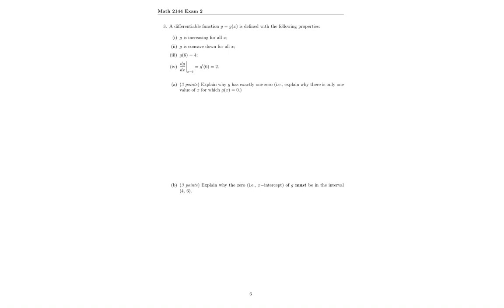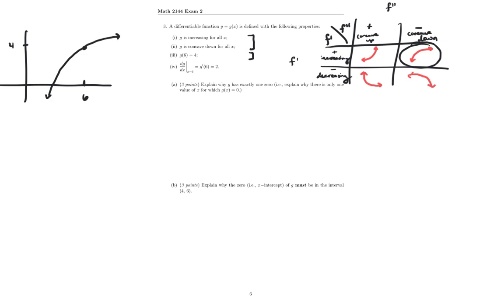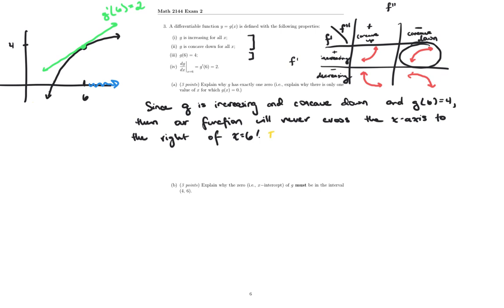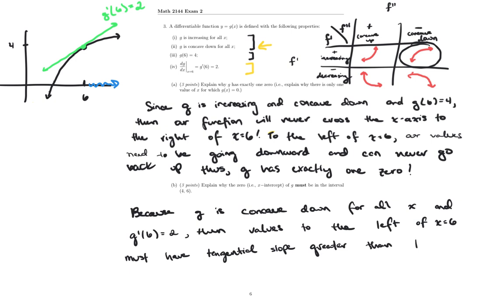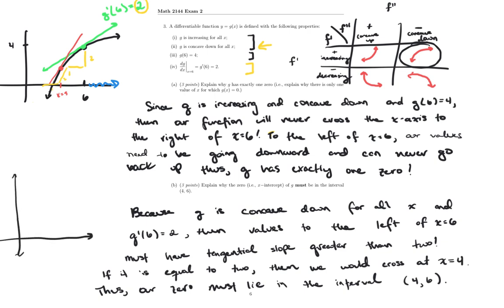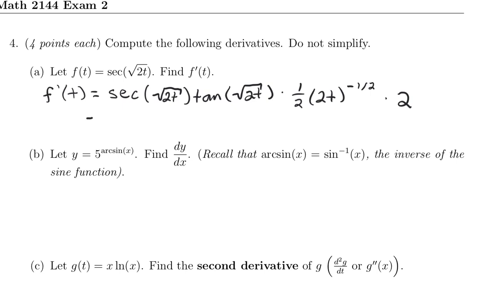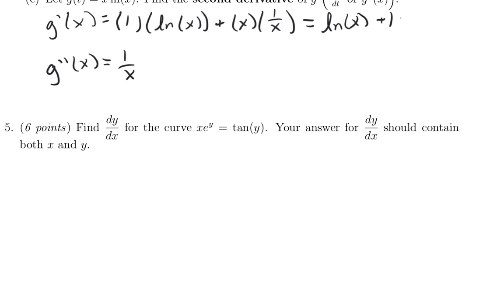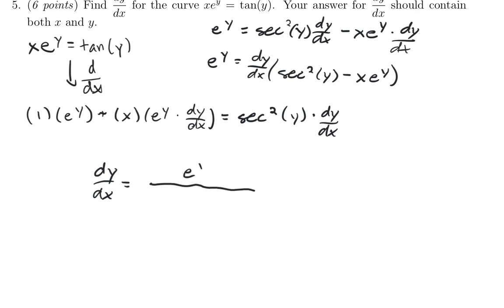MATH 2144 Exam 2 Review SP23 Part 3